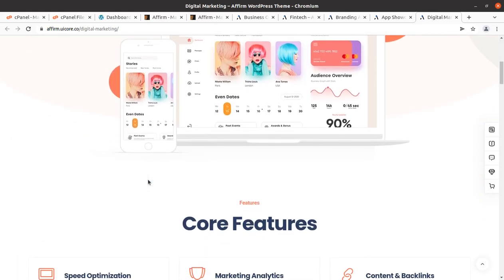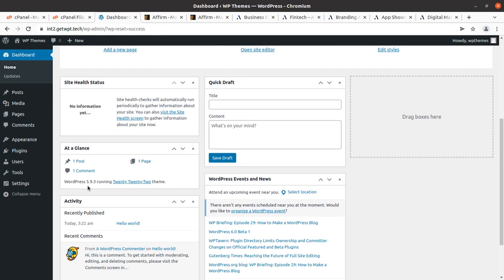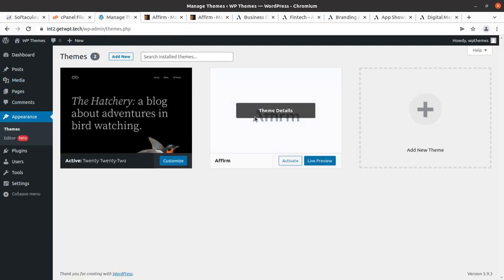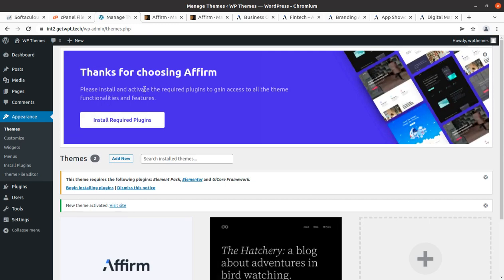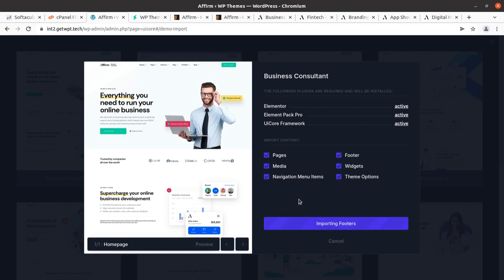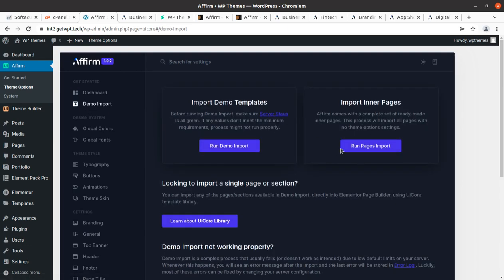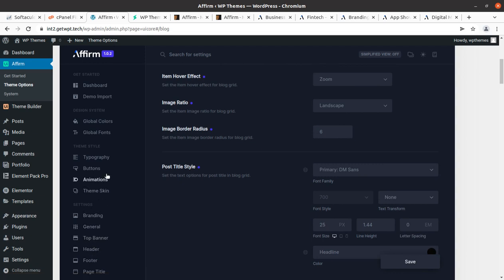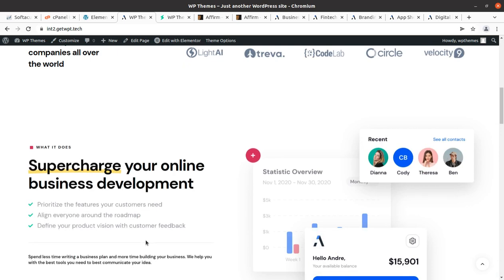Create Digital Agency Website | Marketing Agency Elementor Theme | Affirm WordPress Theme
If you’re trying to launch or run a successful digital agency, then it’s essential that your business has a professional website. Thanks to this impressive collection of Affirm digital agency WordPress themes, you can find an off-the-shelf solution for a fraction of the price.

Designed with performance in mind, Affirm Theme has a very small total page size to reduce the time it takes for your visitors to access your content. At the same time, Affirm has lots of useful features for your digital agency website. You can choose from the stylish selection of starter sites, make use of the optional video-ready headers, and customize your pages with the supported Elementor Page Builder.

You can design great pop-ups for your website to interact with your potential customers, gather information, or drive sales. All within Elementor with zero coding skills required.

Affirm WordPress Theme Features:
Pixel Perfect Design
Live Editing
Freehand Design Experience
Shape Dividers
Faster Than Others
Custom Fonts
Enhanced Background Types
Revision History
AutoSave, Redo & Undo
Edit in Draft Mode
Save & Reuse Everything